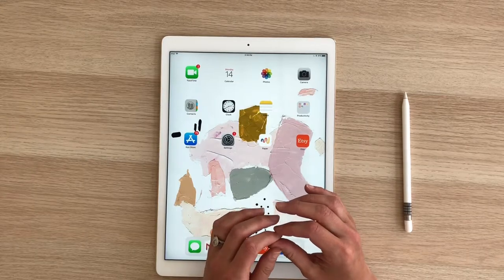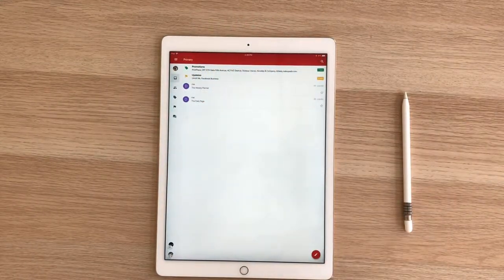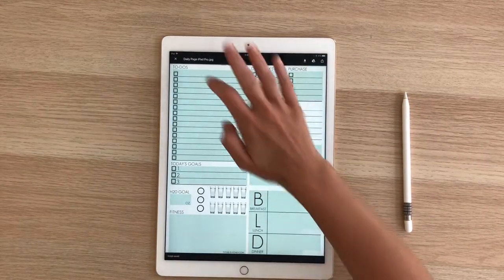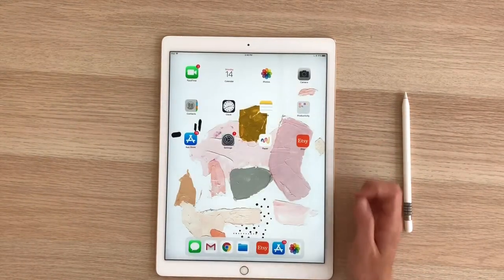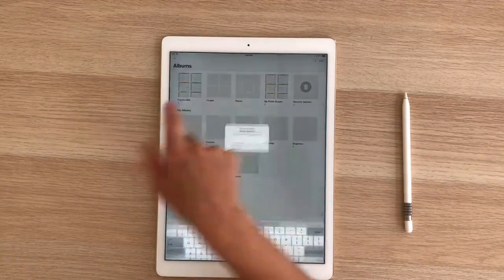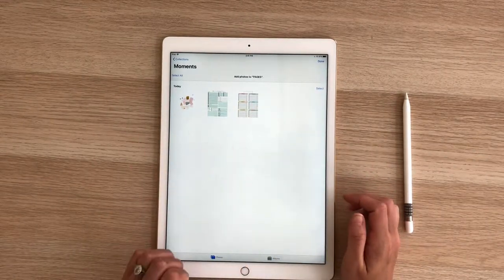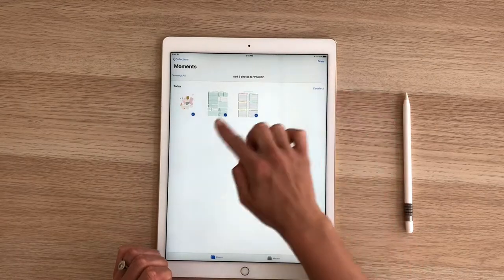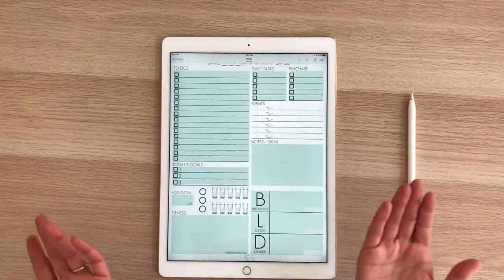How to Add The Daily Page JPG to iPad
A quick tutorial showing you how to open up The Daily Page JPG file on the iPad Pro and save it to your camera roll, then create a new album to store your organizational files in.The Daily Page for iPad Pro is available for purchase on Etsy. See info and more iPad tutorials